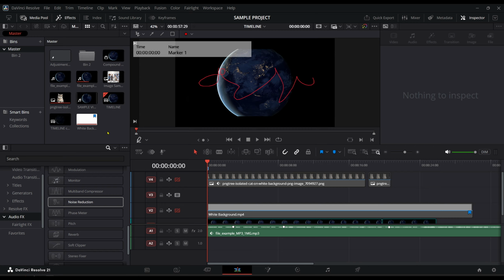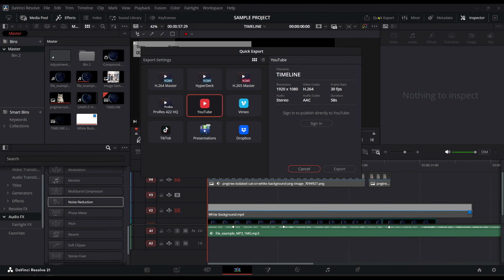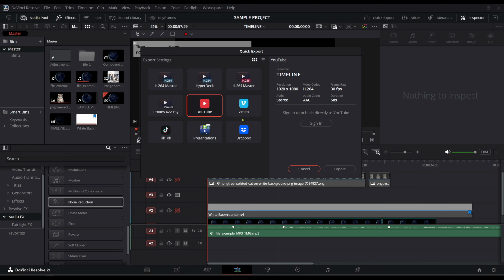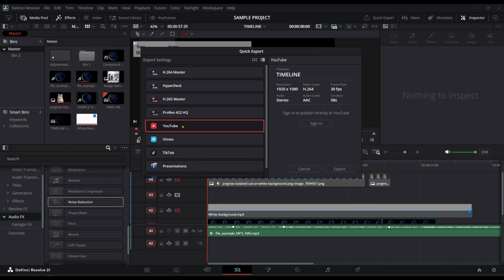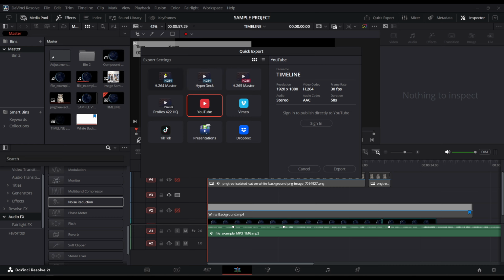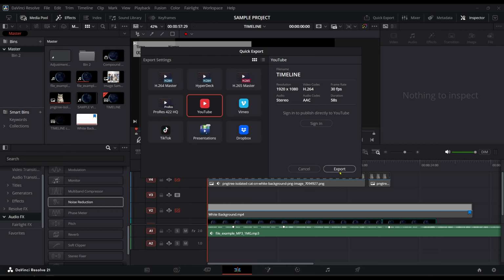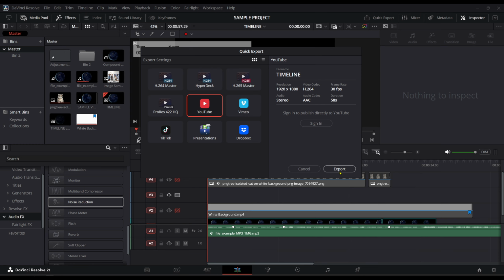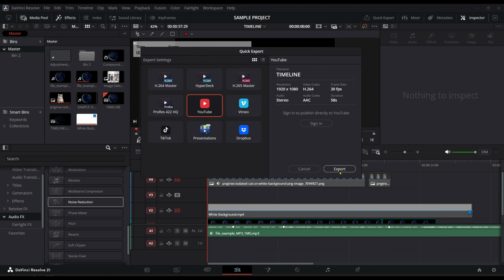How to Upload Directly to YouTube in DaVinci Resolve (Updated 2026 Step-by-Step Guide)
Want to upload directly to YouTube in DaVinci Resolve? This updated 2026 tutorial shows you exactly how to connect your YouTube account, export your finished video, and upload it directly from DaVinci Resolve using the built-in YouTube integration, saving you time and simplifying your publishing workflow.